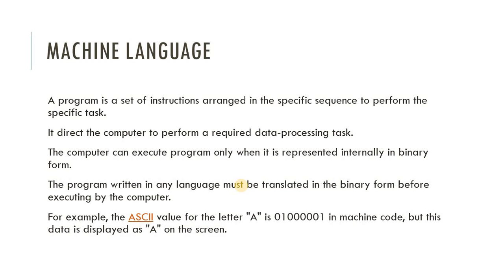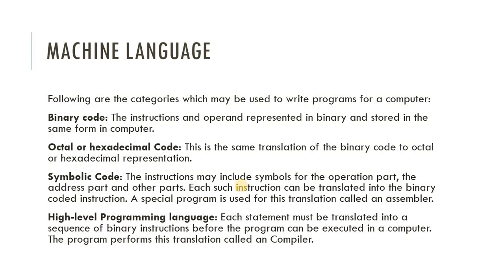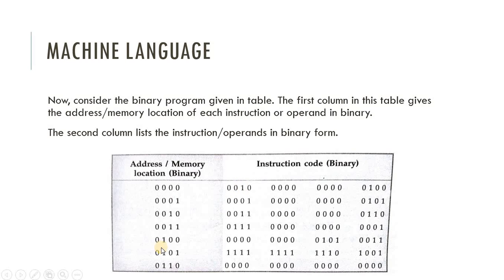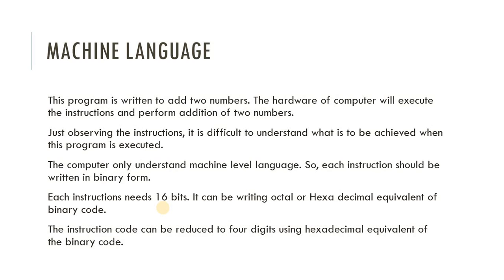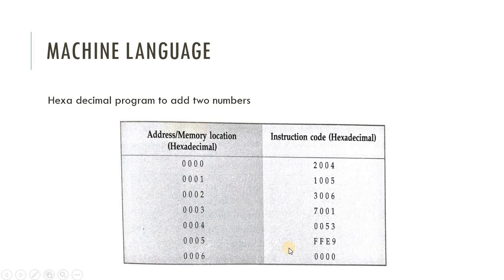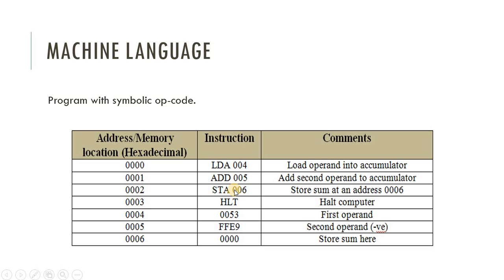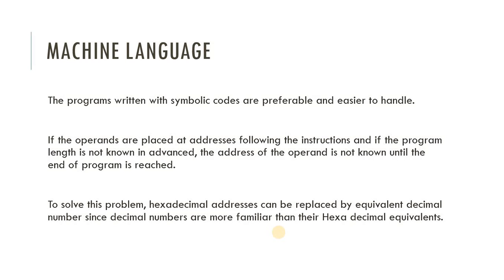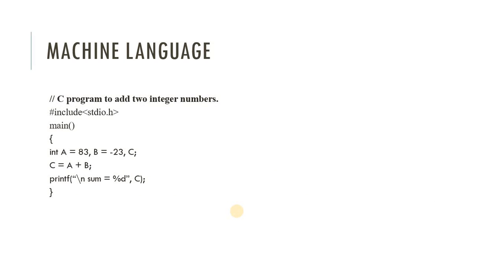3 2 Machine Language